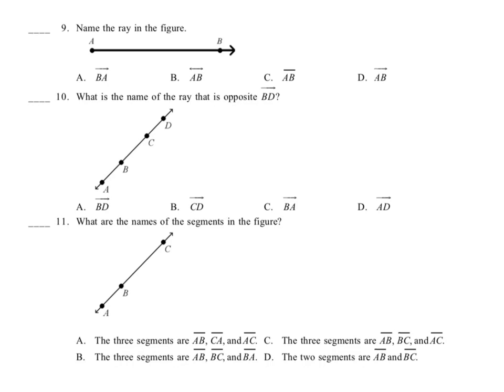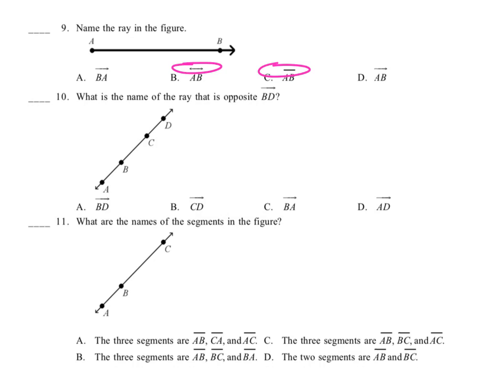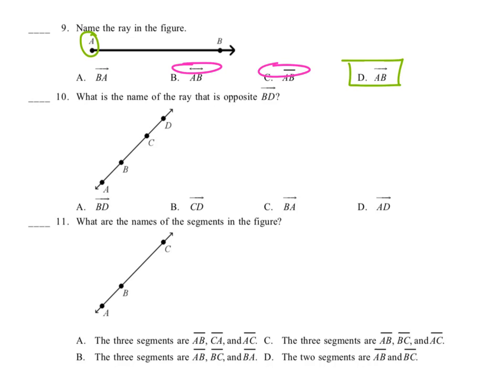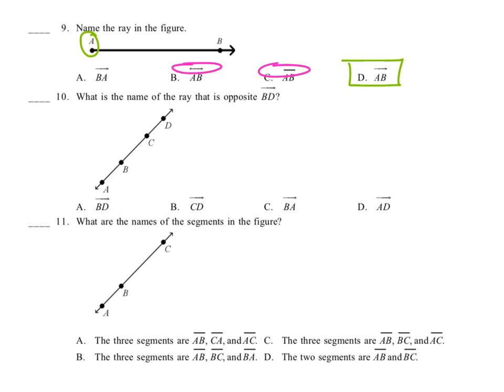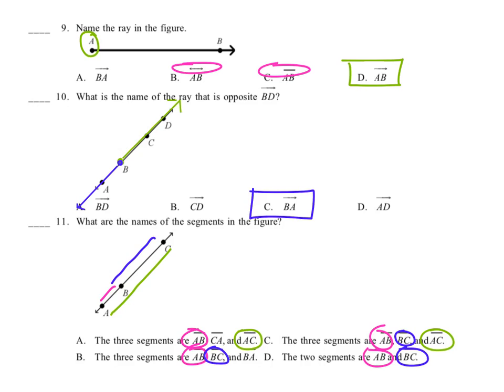Geo Unit 1 Study Guide #9-11